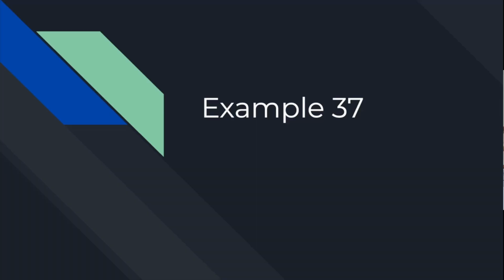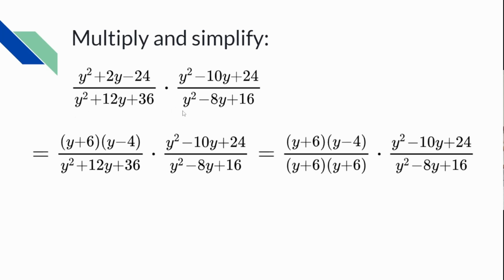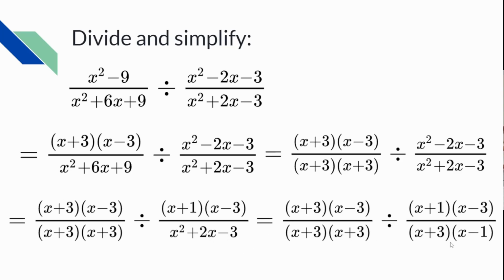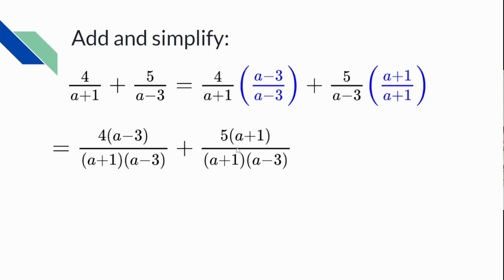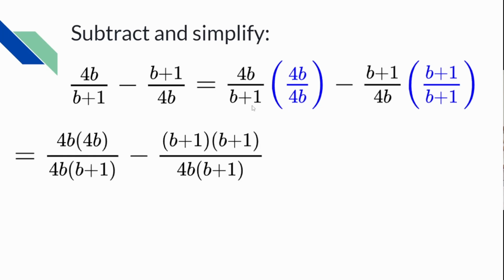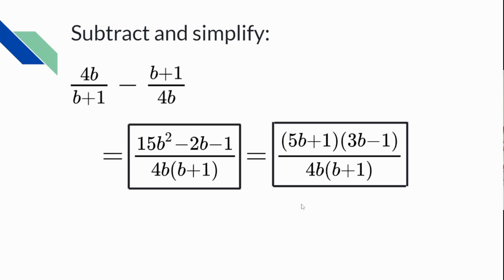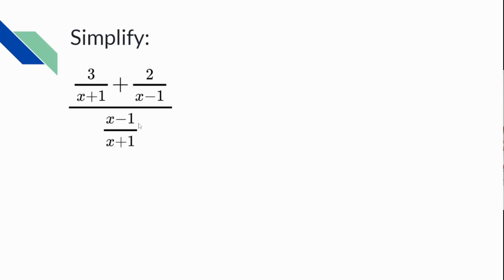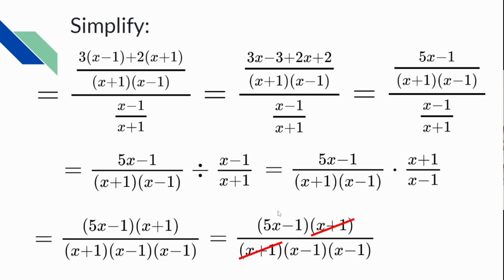Examples 37 - 43 [CA21]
In previous videos, we showed how to add/subtract and multiply/divide rational expressions. We also showed how to simplify complex rational expressions (fractions within fractions). In this video, we take everything we've learned about rational expressions, and apply it to some concrete examples.